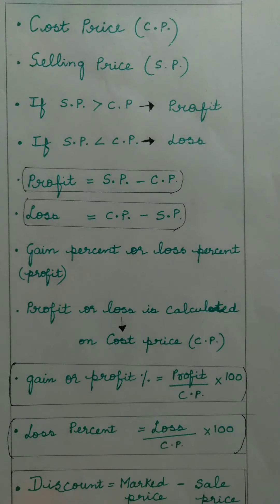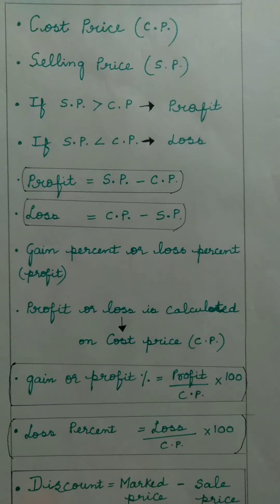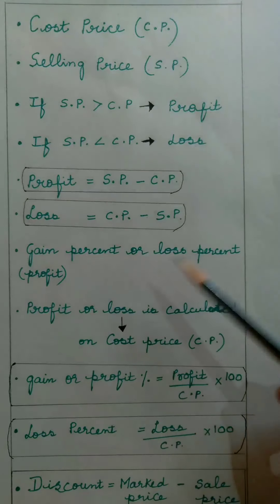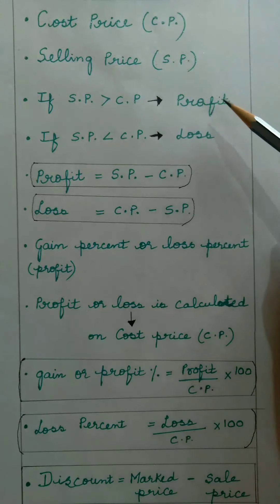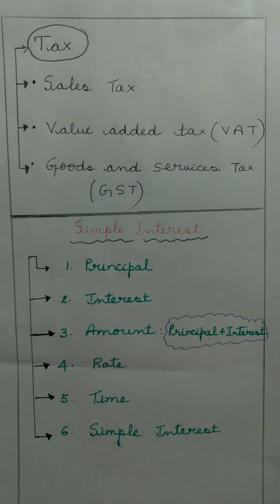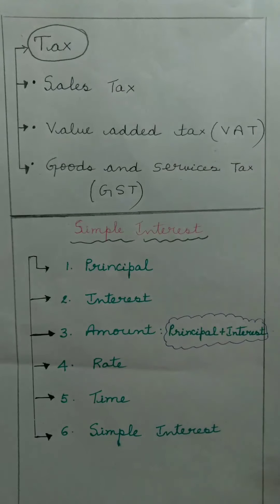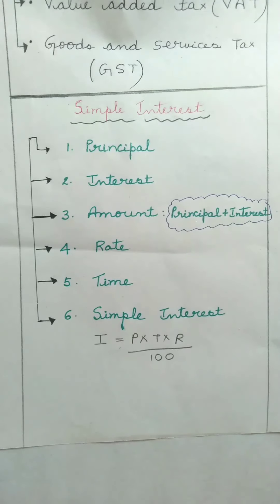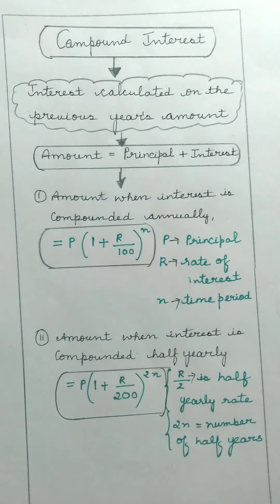class:8 Maths Comparing Quantities- part 2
class:8 Maths
 Comparing Quantities
     part 2